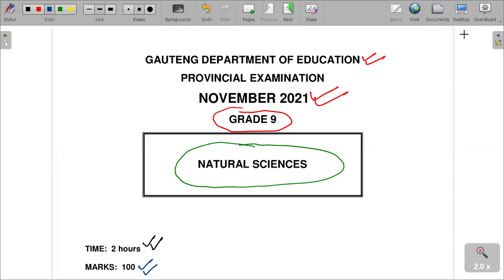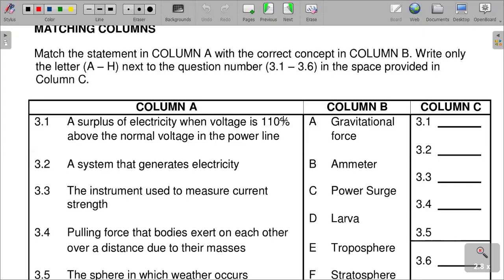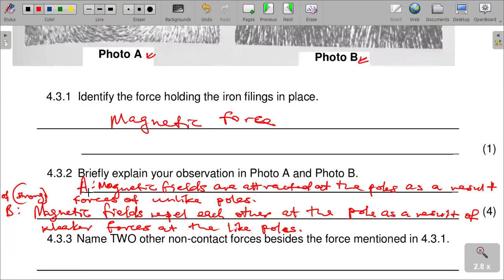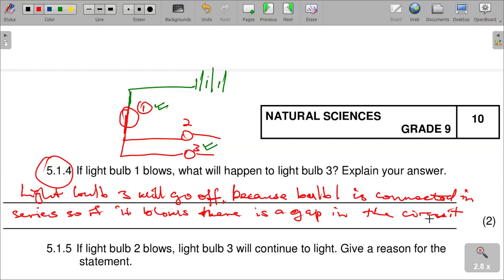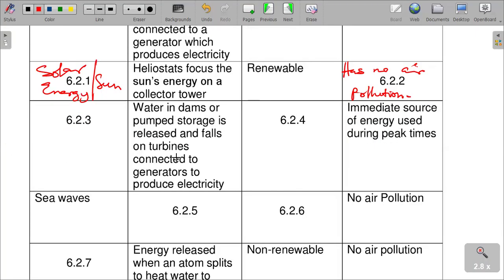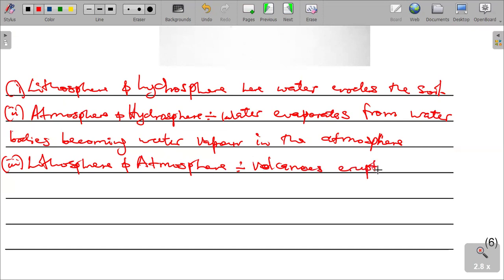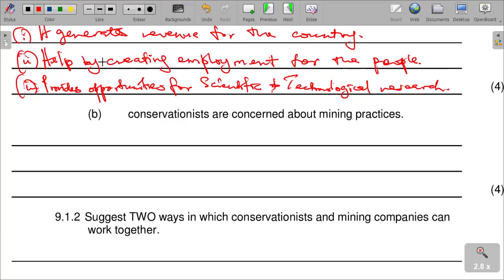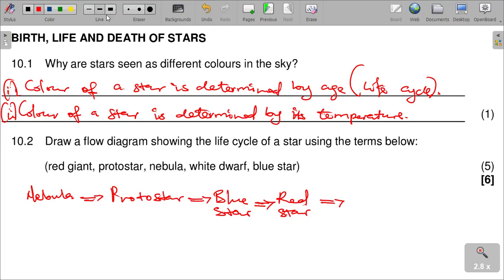GRADE 9 NATURAL SCIENCE END OF YEAR NOV 2021 REVISION MEMO.